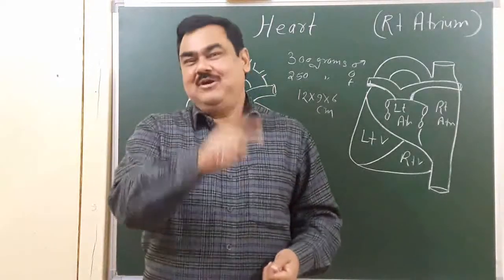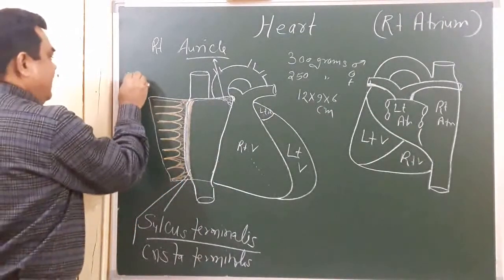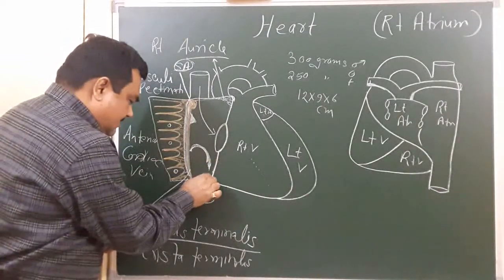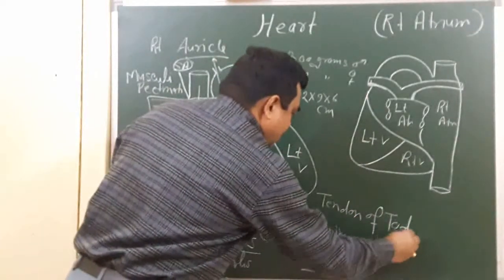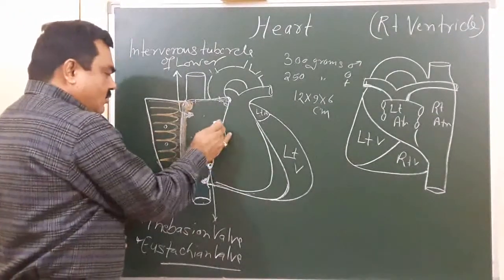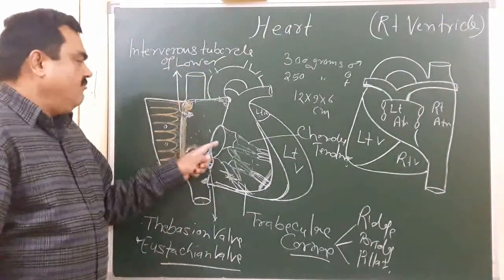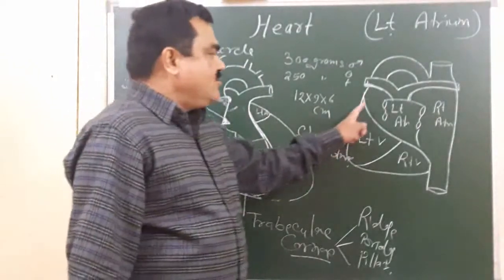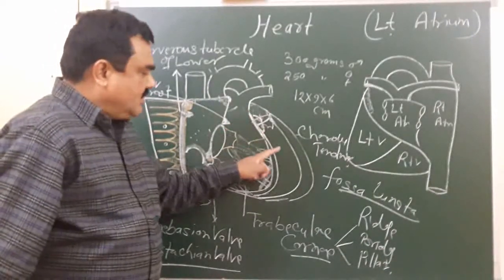Anatomy of Heart part 7/9 (Chambers of Heart) BY DR A K SINGH